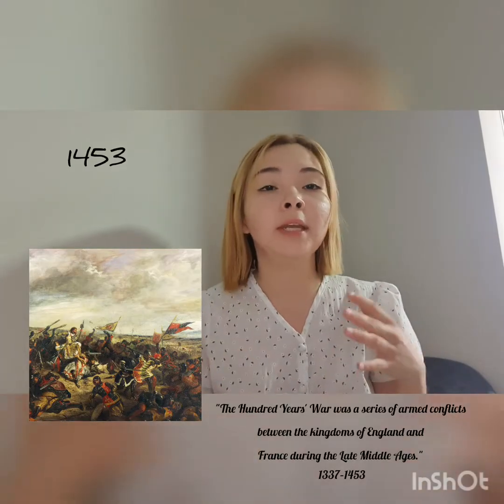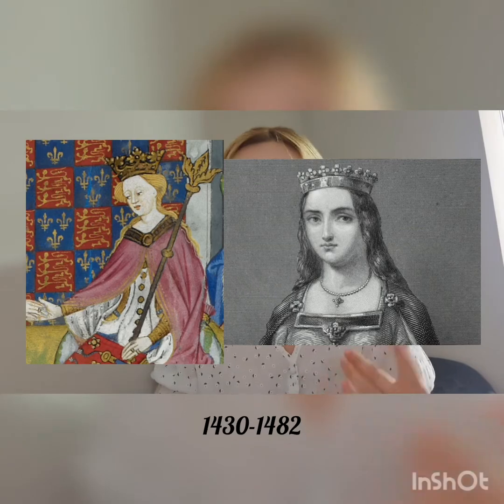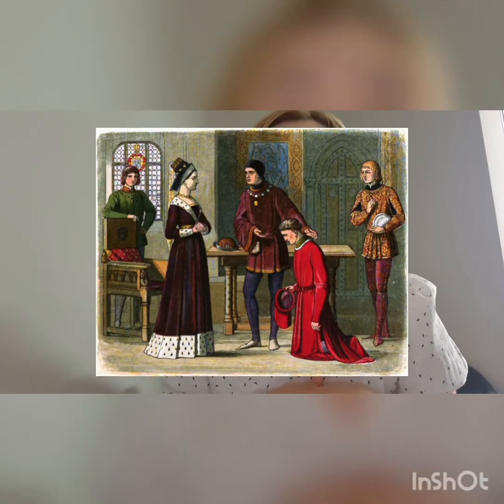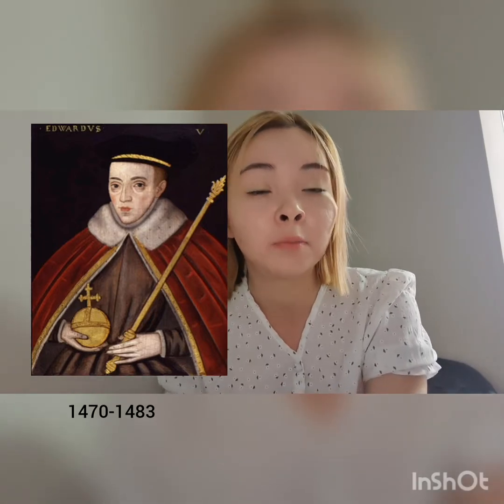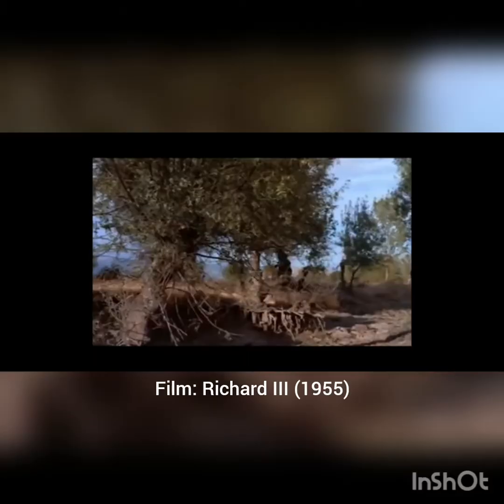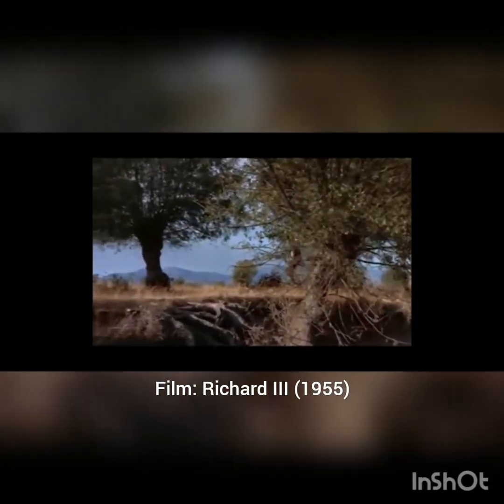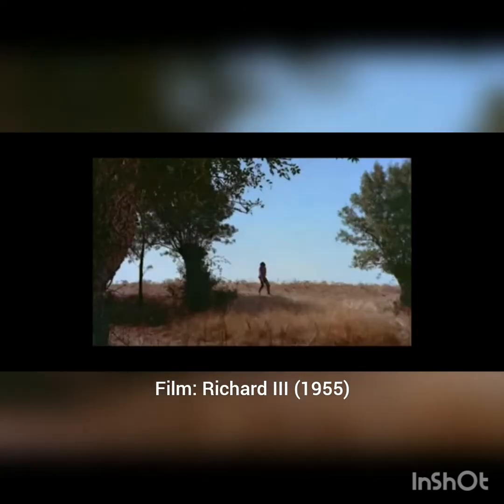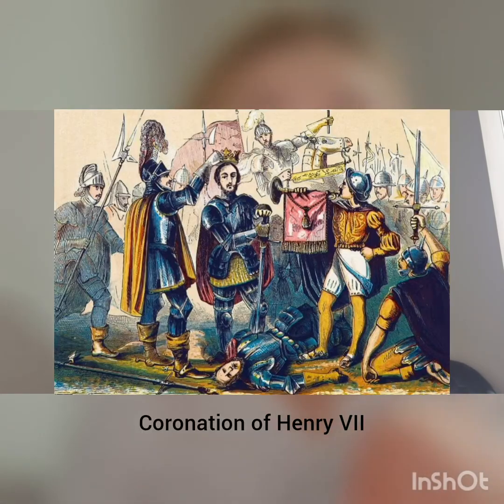The war of the Roses. TFL 367. Kanibek Assiya